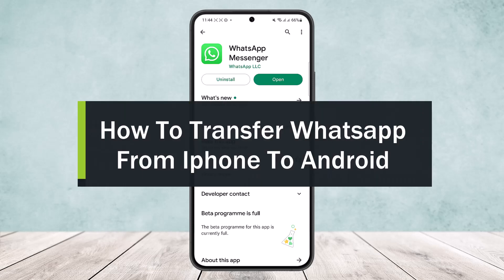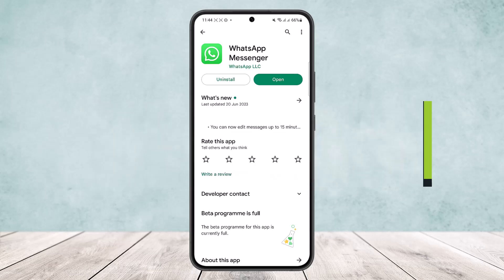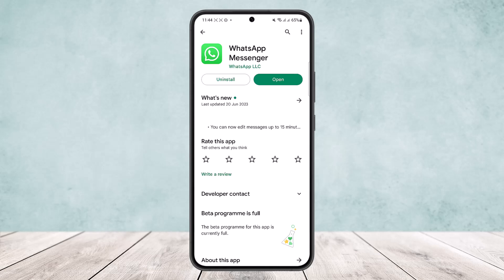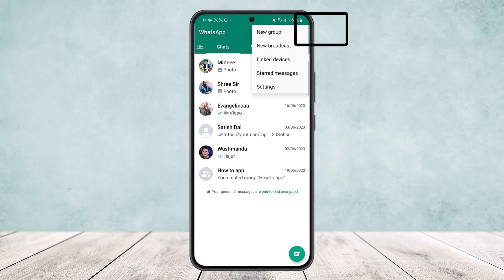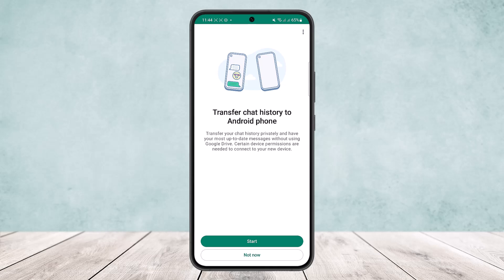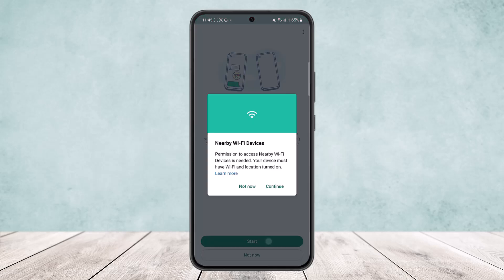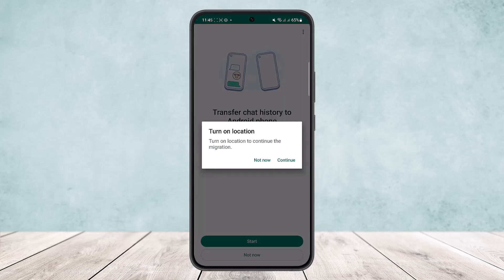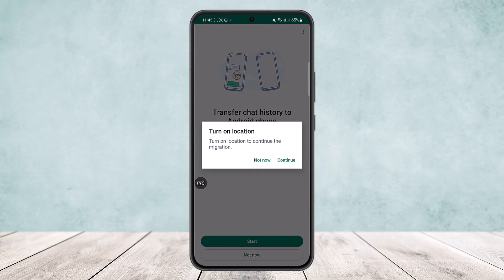How To Transfer WhatsApp From iPhone To Android !!!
In this tutorial video, I will simply show you how to transfer whatsapp chat history and account to android from iphone. So just make sure to watch this video till the end.

~ Video Chapters:
0:00 Introduction
0:08 Transfer Guide
1:07 Outro